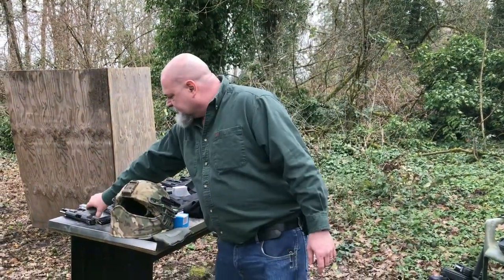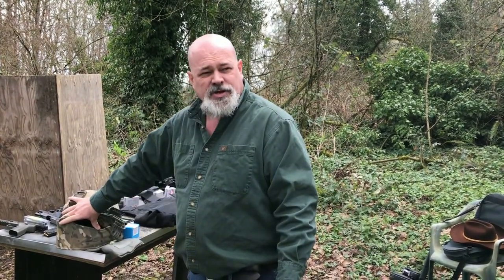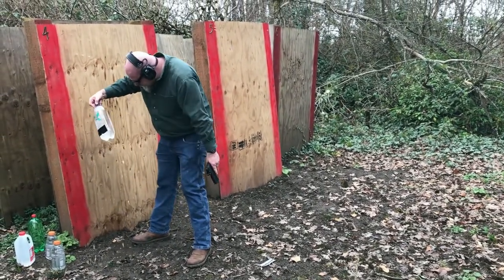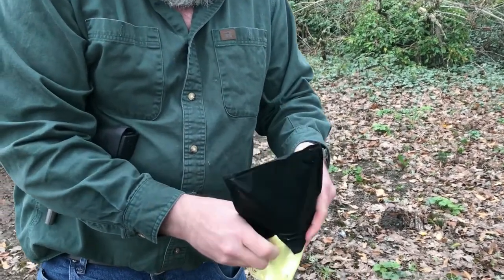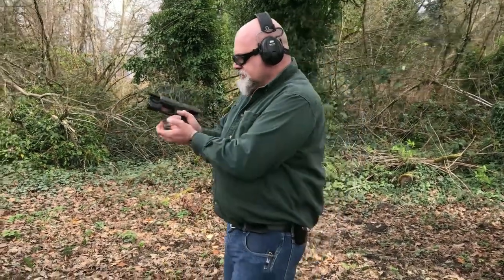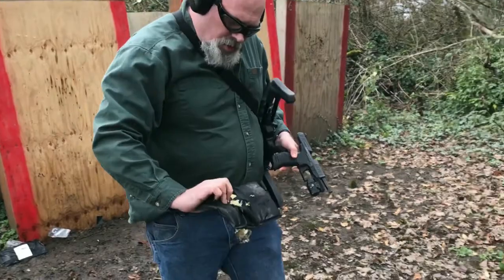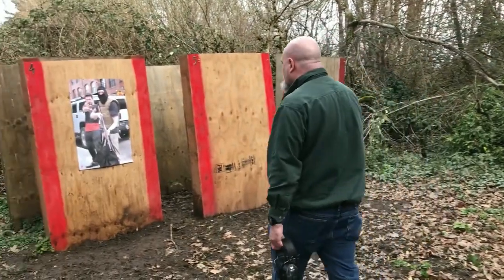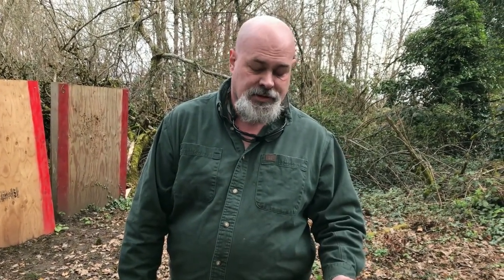Pistols vs. Body Armor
Body armor is changing the realities of gun fighting. I discuss in here both equipment (specifically ammunition) and training concepts to meet this challenge.